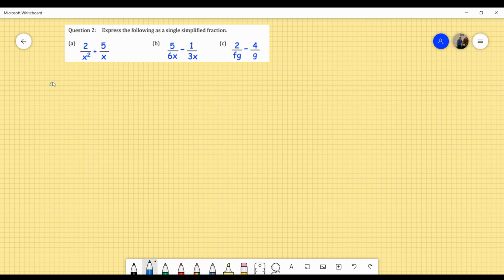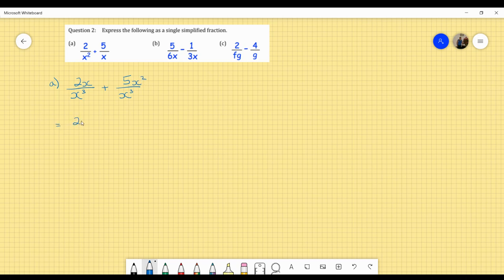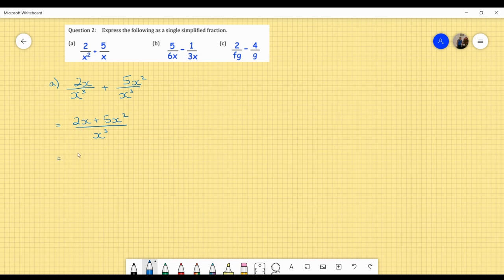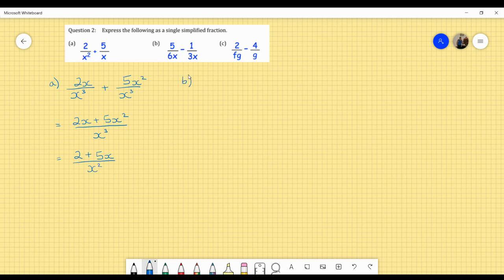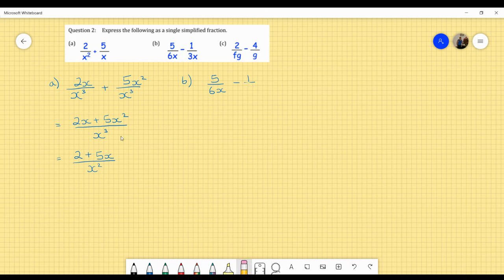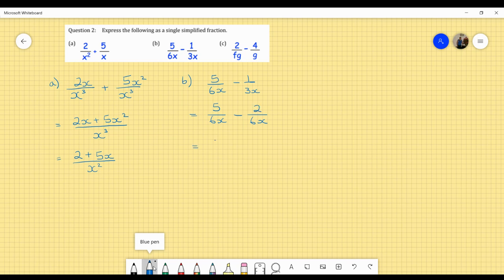Adding and subtracting Alg. Fractions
Oscar